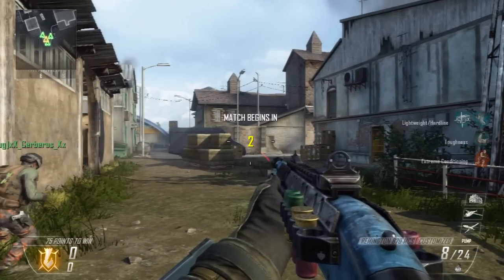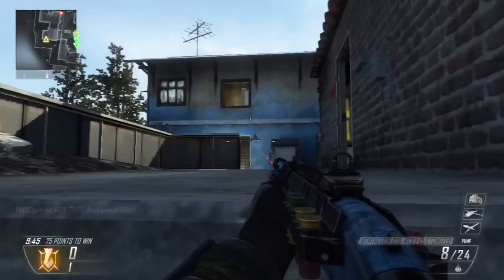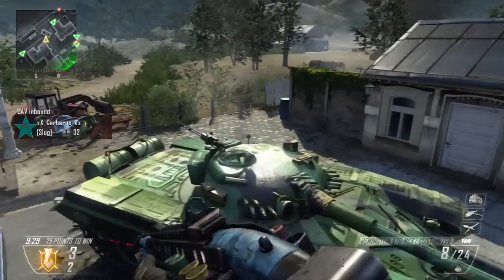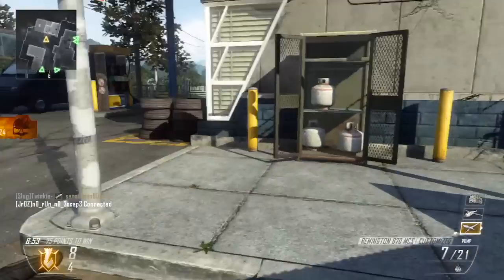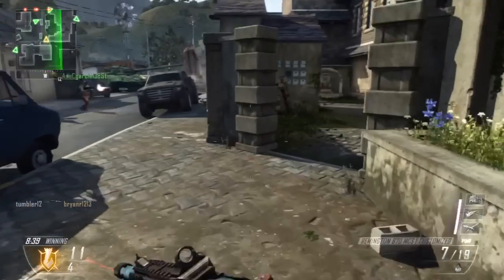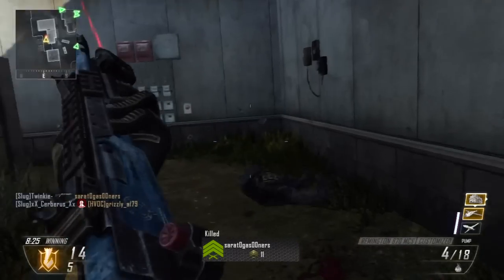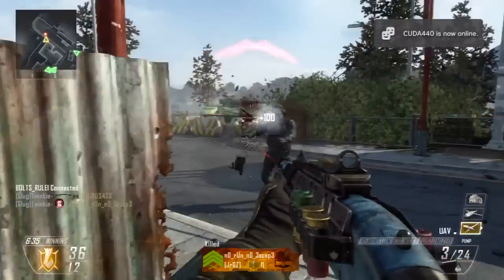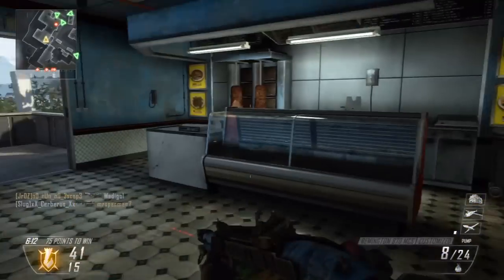Black Ops 2: Thoughts So Far + Remington 870MCS Gameplay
So I think it's safe to say that Cerberus and I pretty much 2v6'd this game judging by our scores at the end. I need to get an actual mic for commentaries instead of using my headset. When I recorded this I sounded pretty excited, but when I listen to it back I don't. I'm gonna go study for an exam I have to take in 2 hours which I have yet to even start studying for. Bye!
Play League of Legends with me! The game is free and there is a reason why it's the biggest game in the world.
Don't believe me when I say it's the biggest game in the world? Here's the proof
If you already play LoL, my name on there is Turtulious (because I like turtles). Feel free to add me. I'm play on the NA server.